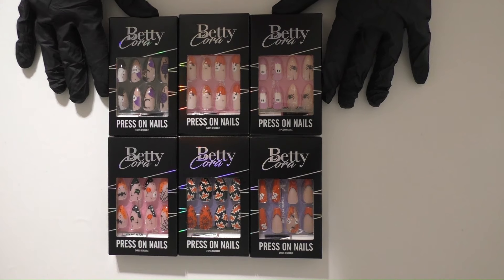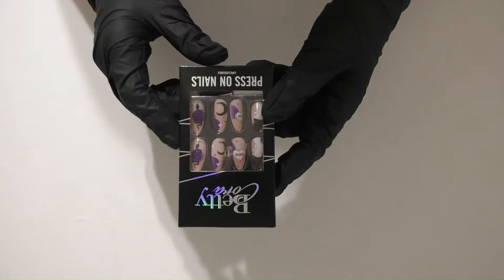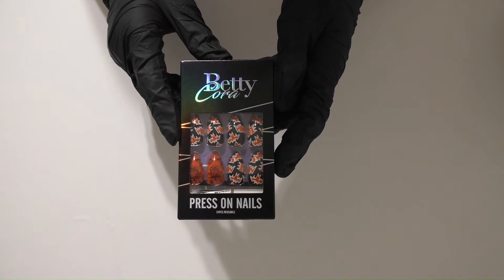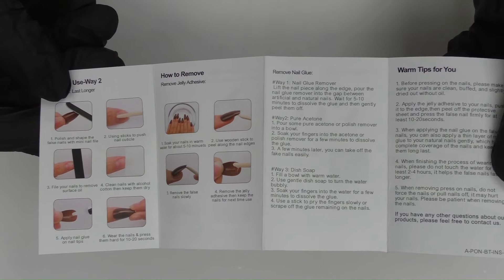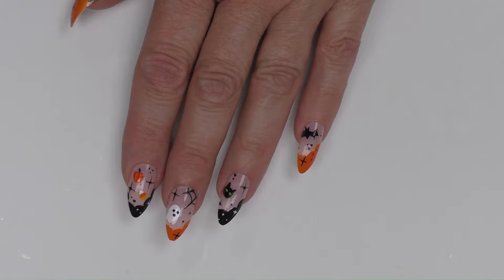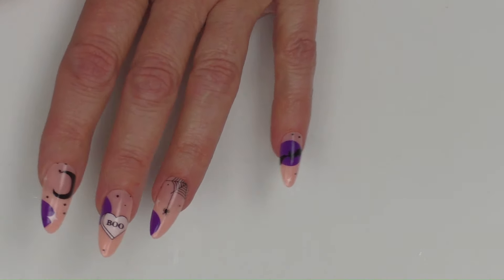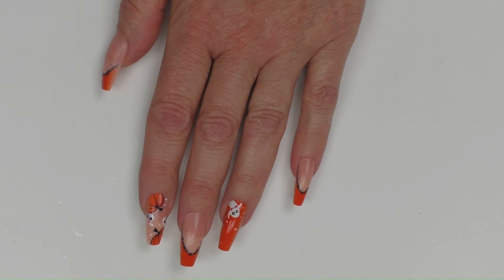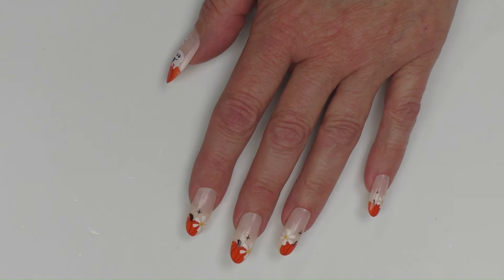BETTY CORA PRESS ON NAILS | PRESS ON NAILS HALLOWEEN EDITION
Hi everyone, today I have a video featuring Betty Cora Pres on Nails. Hope you enjoy. @bettycora_official